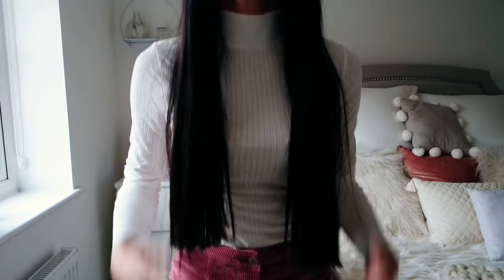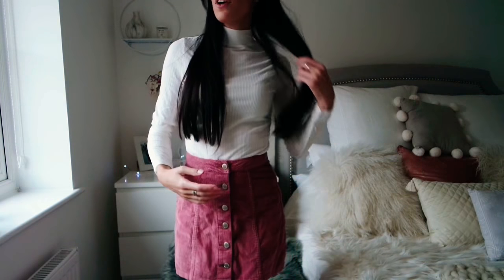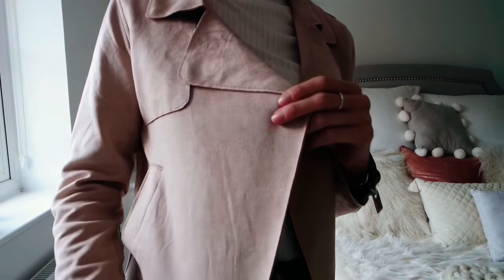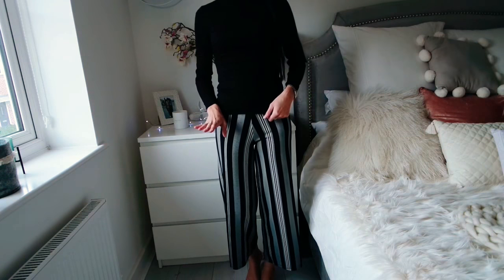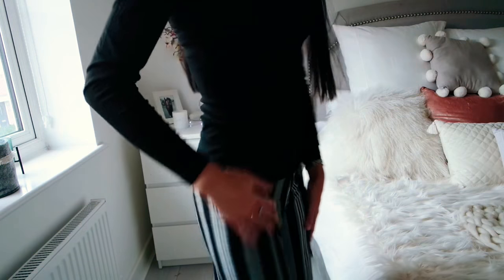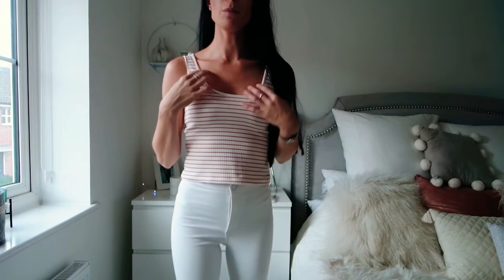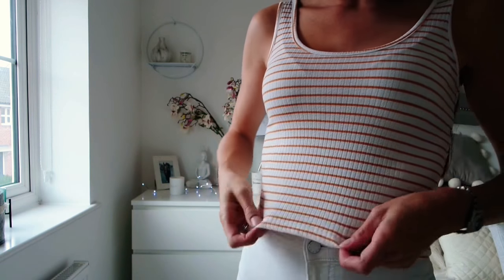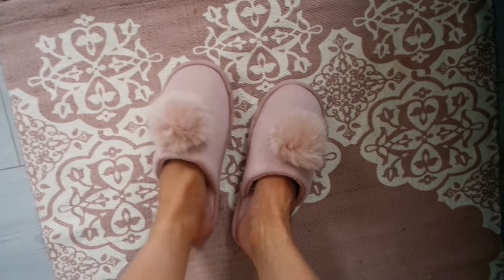August Primark Haul | rachael_frances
So here is what I bought from primark this month! I hope you guys like it! Sorry the quality is not fantastic I couldn’t quiet get my camera in the right place and the sun was a nightmare 🙈

XOXO

Hiya lovelies, I’m Rachael Frances & I post videos on motherhood, travel, lifestyle, fashion, vegan food & sometimes a little bit of equestrian as well! For more of me & my family follow us along on Instagram @rachael_frances